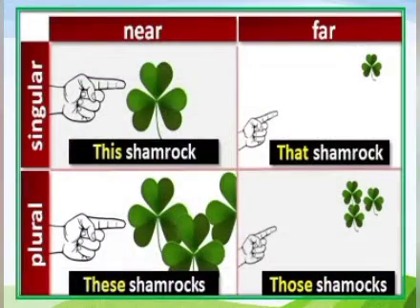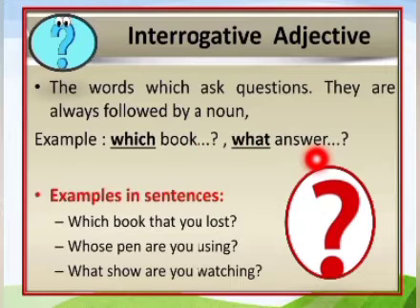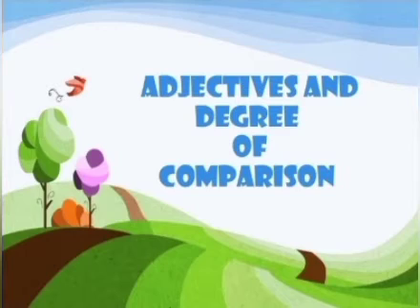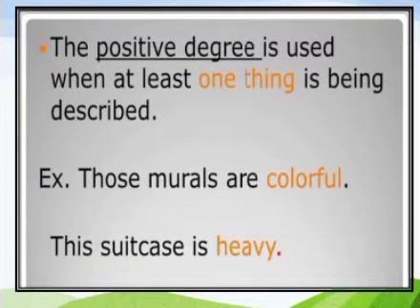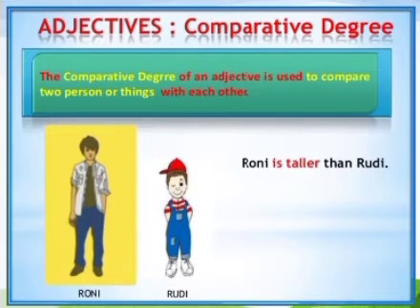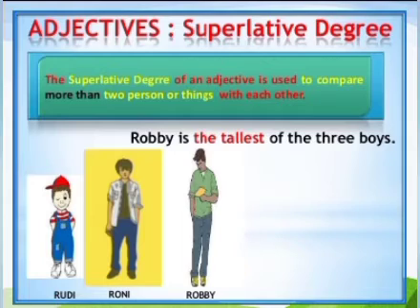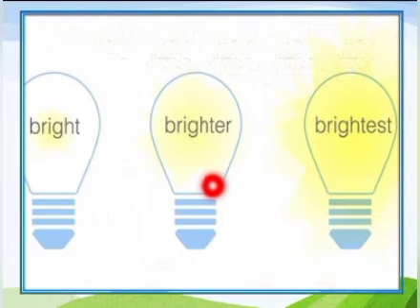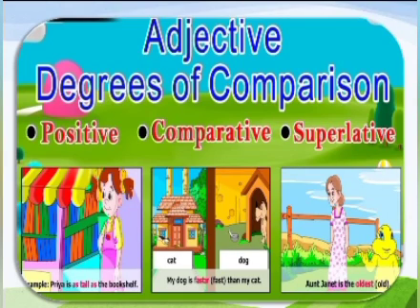Class 5 English Adjectives (Part 2 - Types & Degree of Comparison)@9.7.20